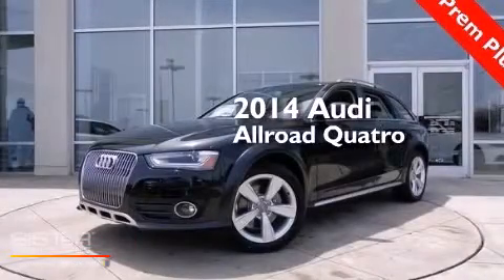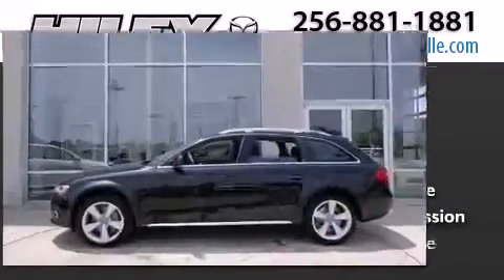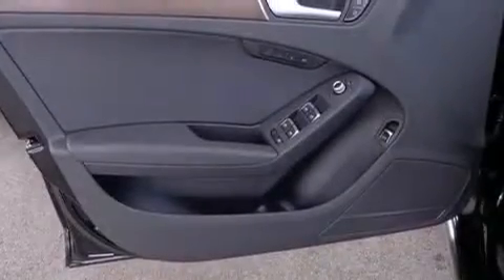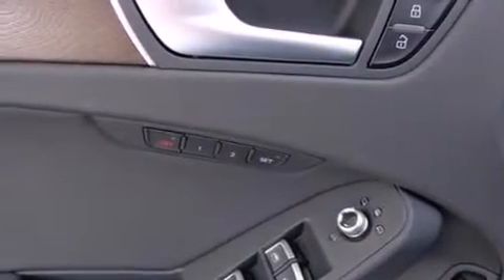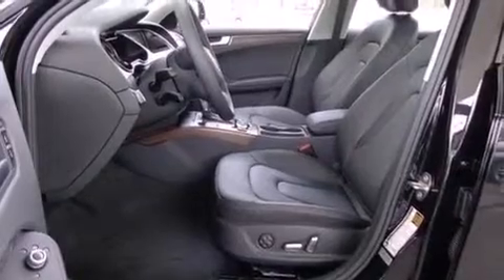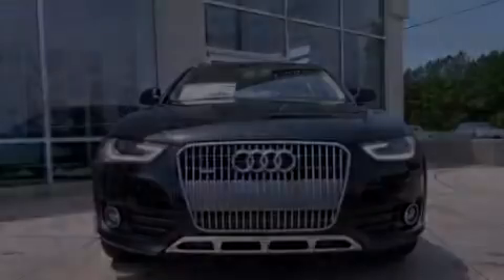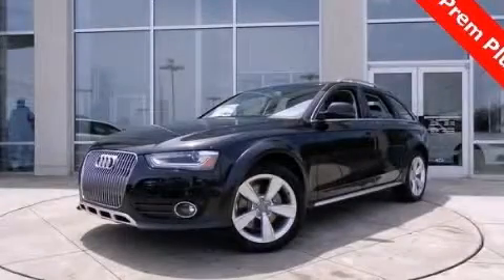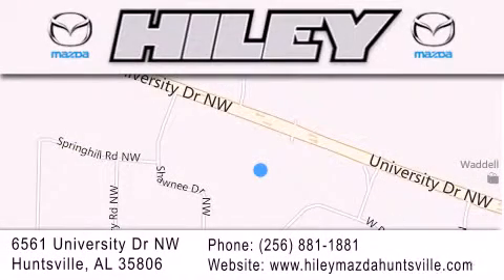2014 Audi allroad Hunstville AL 35806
We have been honored to serve the Hunstville AL area , we promise that your experience at our dealership will exceed your expectations ! Year : 2014 Make : Audi Model : allroad Engine : Intercooled Turbo Premium Unleaded I-4 2.0 L/121 Trans . : Automatic Exterior : Phantom Black Pearl Effect Miles : 3 Interior : Black Stock : A971 Hiley Huntsville (VW, Mazda, Audi) 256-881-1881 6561 University Dr NW Hunstville , AL 35806